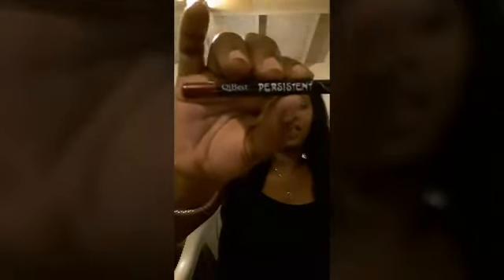Amazon orders (review)